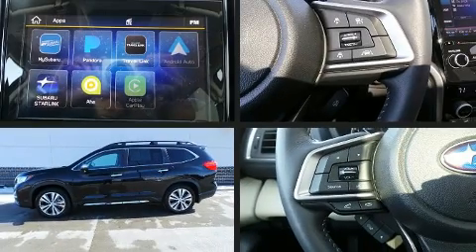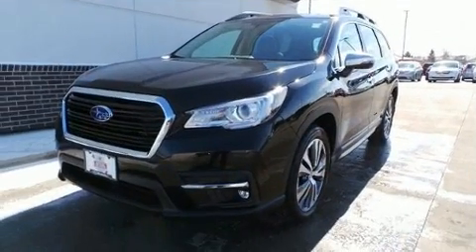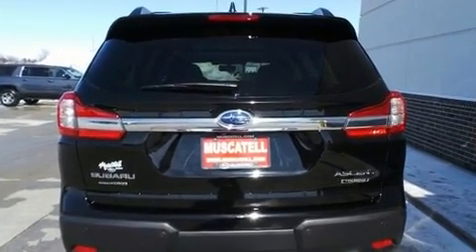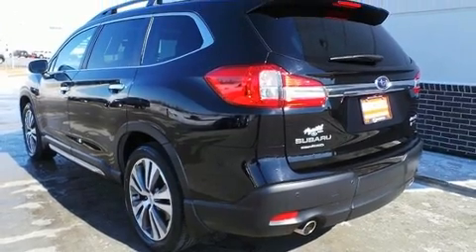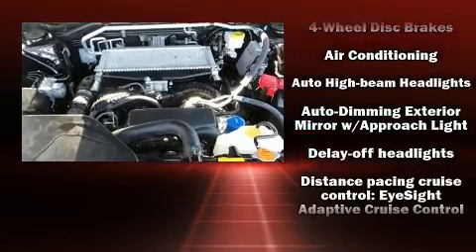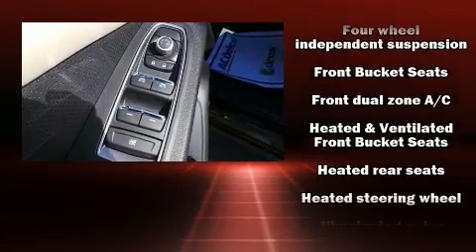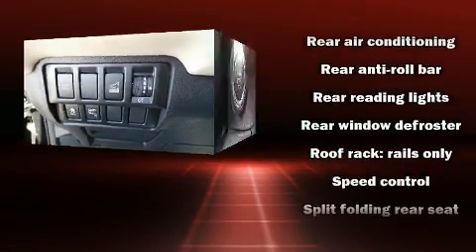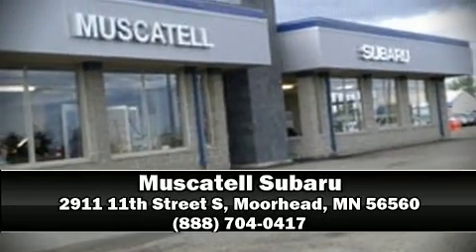2019 Subaru Ascent Touring 7-Passenger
Muscatell Subaru
2911 11th Street S

Get excited about the 2019 Subaru Ascent. With just over 15,000 miles on the odometer, this 4 door sport utility vehicle prioritizes comfort, safety and convenience. Under the hood you'll find a 4 cylinder engine with more than 200 horsepower, and all wheel drive keeps this model firmly attached to the road surface. Well tuned suspension and stability control deliver a spirited, yet composed, ride and drive A turbocharger further enhances performance, while also preserving fuel economy. It's equipped with tons of terrific amenities, but it won't break your budget. Like power windows, mirrors, and seats, front and rear reading lights, a rear window wiper, 1-touch window functionality, an automatic dimming rear-view mirror, an outside temperature display, heated and ventilated seats, and leather upholstery. For drivers who enjoy the natural environment, a power moon roof allows an infusion of fresh air. Audio features include a CD player with MP3 capability, steering wheel mounted audio controls, and 14 speakers, providing excellent sound throughout the cabin. Subaru ensures the safety and security of its passengers with equipment such as: dual front impact airbags with occupant sensing airbag, head curtain airbags, traction control, brake assist, ignition disabling, an emergency communication system, and 4 wheel disc brakes with ABS. Adaptive cruise control maintains a pre set distance behind the car ahead of you, simplifying highway driving and enhancing safety. This vehicle has achieved Certified Pre-Owned status, by passing Subaru's comprehensive certification process, including a comprehensive 152 point inspection! We pride ourselves in consistently exceeding our customer's expectations. Please don't hesitate to give us a call.